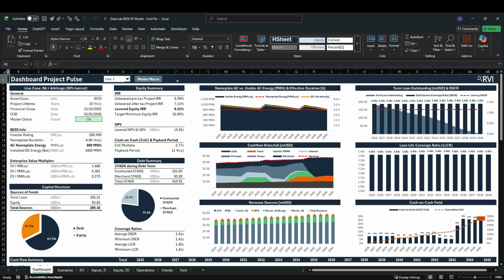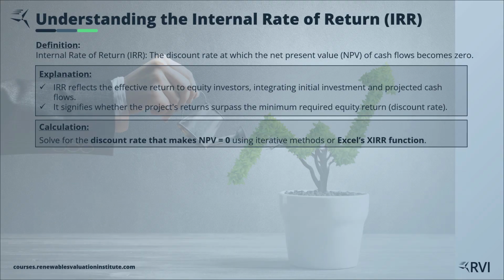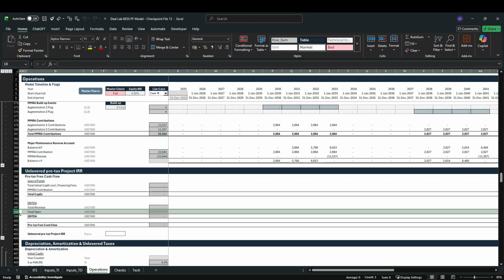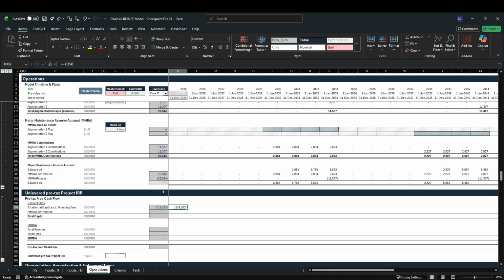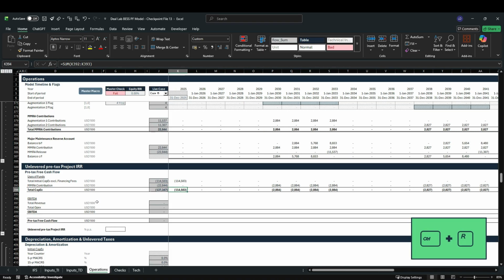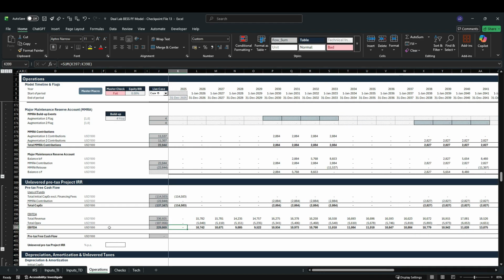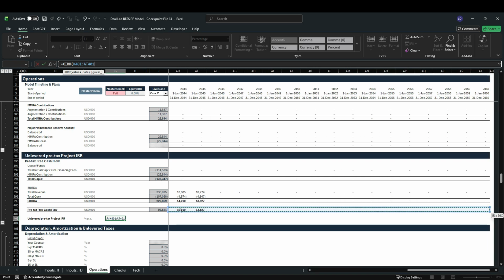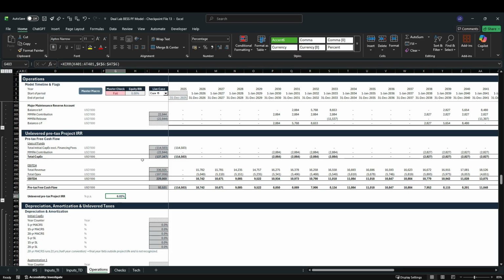BESS Project Finance Modeling: Unlevered IRR in Excel (Pre-Tax FCF) | Deal Lab Part 14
📌 Episode 14 — What we cover (Unlevered IRR)
In this lesson, we build the pre-tax free cash flow that drives the unlevered (project) IRR — one of the most important “sanity checks” in project finance.
You’ll learn how to:
• Build a clean pre-tax free cash flow bridge (CapEx → EBITDA → FCF)
• Incorporate items like MMRA contributions correctly (what belongs in FCF vs. elsewhere)
• Calculate the unlevered project IRR and interpret what it actually tells you
• Tie the result back to “bankability” logic before layering in debt and equity structuring
This is the foundation for everything that comes next — once this is right, your leveraged returns and DSCR logic have a solid base.

1. Start with Episode 1 and watch the playlist in order
2. Focus on understanding deal logic, not just Excel mechanics
3. Apply the framework to interviews, IC work, or live transactions